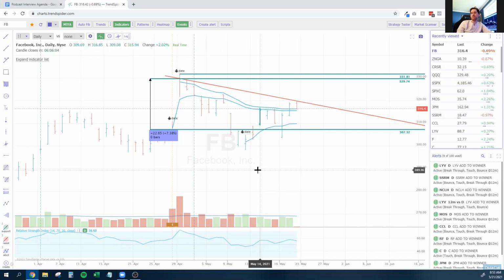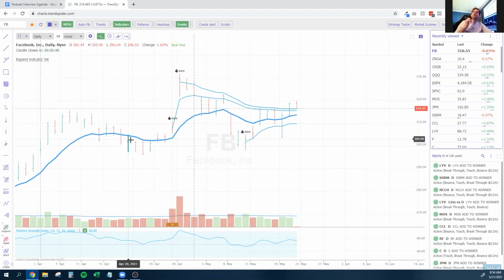🆕 How To Use VWAP In Options Trading with Zach Hurwitz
In order to learn about how to use VWAP in options trading, you need to check out

This video is presenting how to use VWAP in options trading valuable information but also try to cover the following subject:
-VWAP indicator

Youtube is the very best website to visit when looking for videos about how to use VWAP in options trading. How to use vwap in options trading is undoubtedly something that interests you and quite a lot of people so I made this video about this topic.

Follow our video clips regarding how to use VWAP in options trading and also various other similar subjects on

If you were trying to find more info about VWAP trading strategy or options trading for beginners did this video assist?